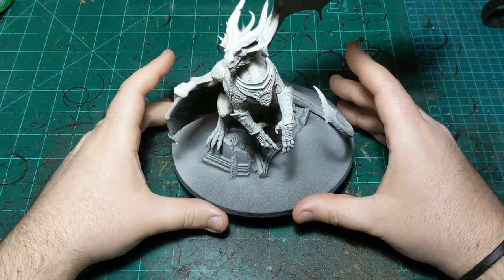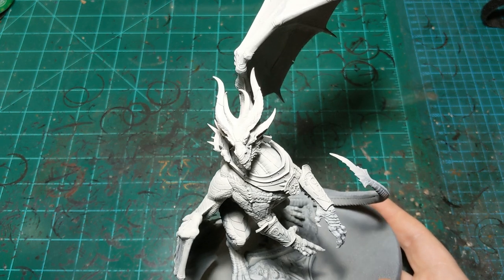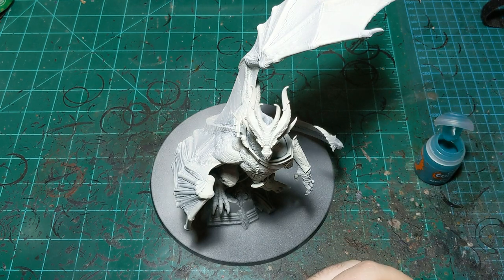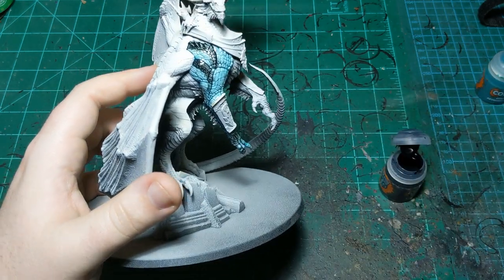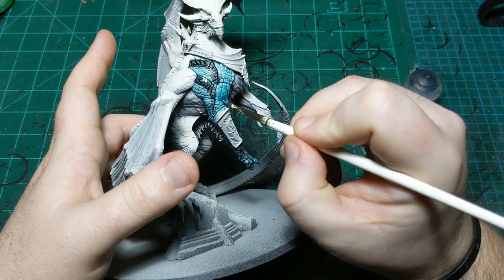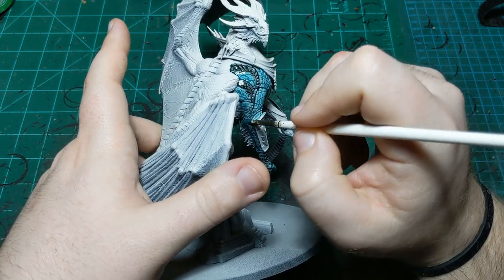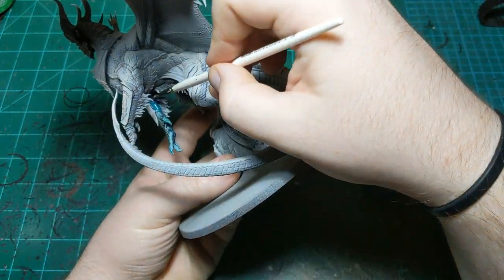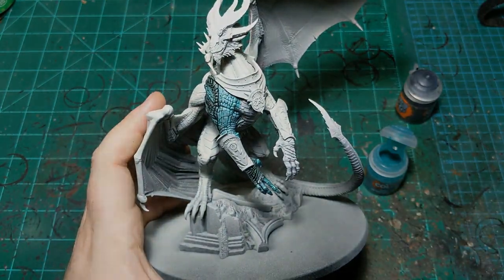Krondys, Son of Dracothion: A Painting Tutorial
In this video I show you how to paint Krondys, Son of Dracothion , one of the new dragons for the Stormcast Eternals, enjoy!